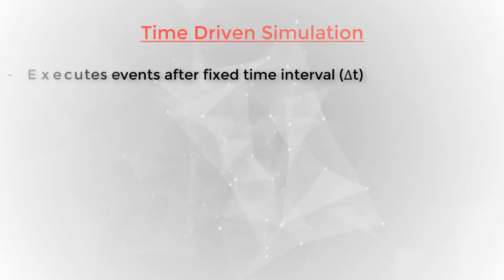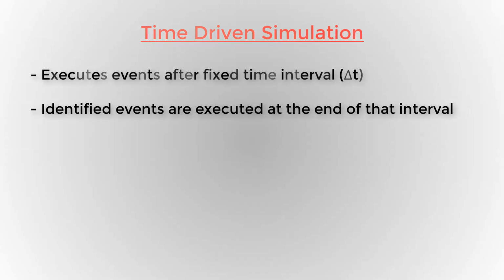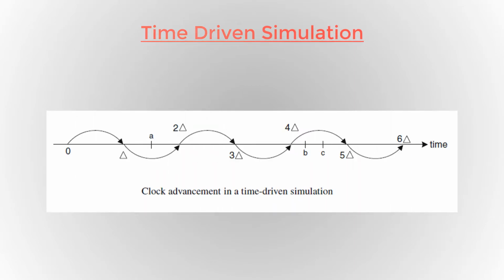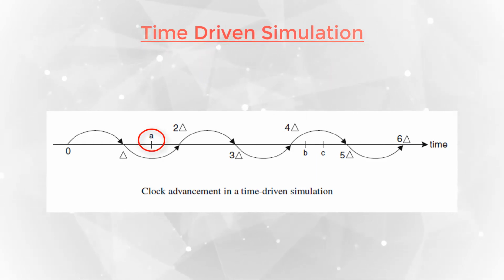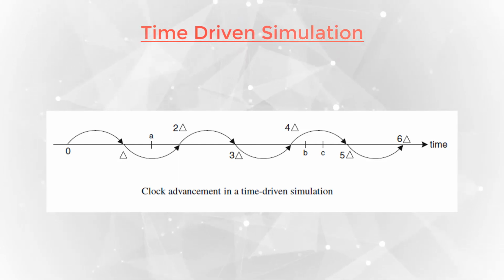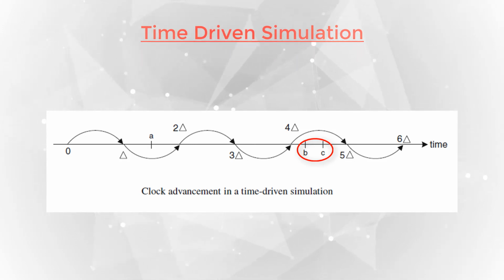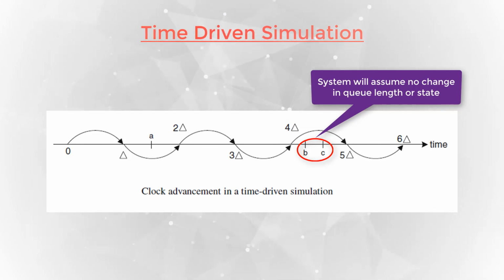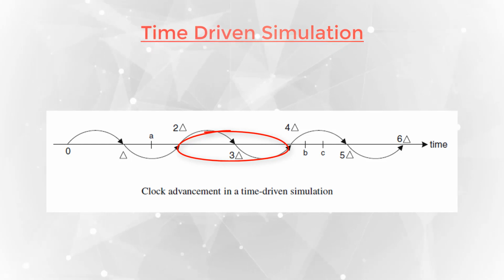Network Simulator 2 (NS2) - Unit (8)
Network Simulation